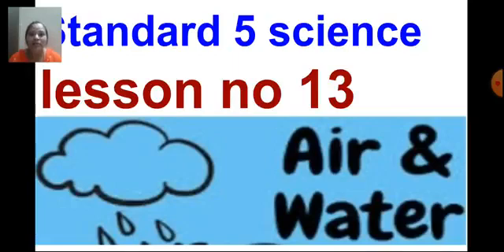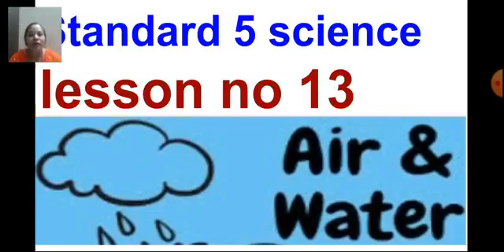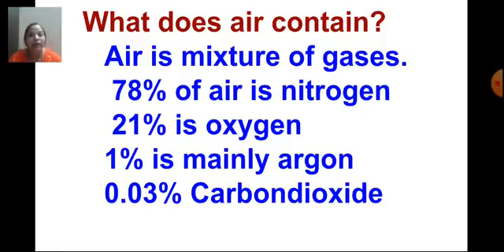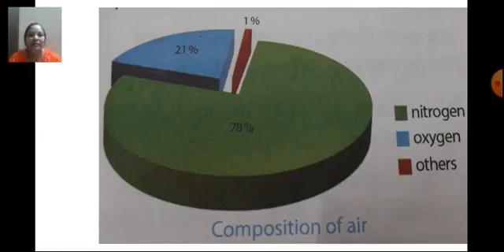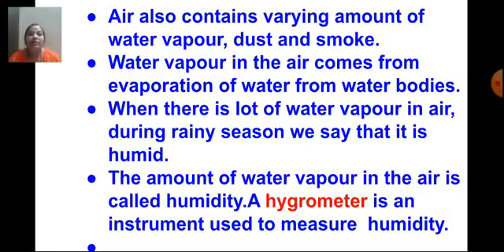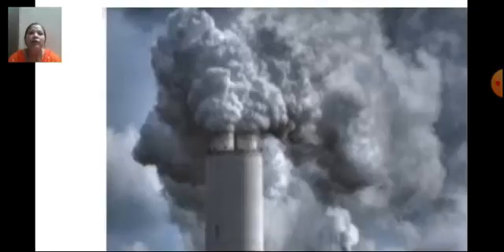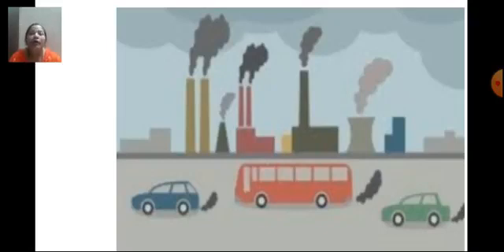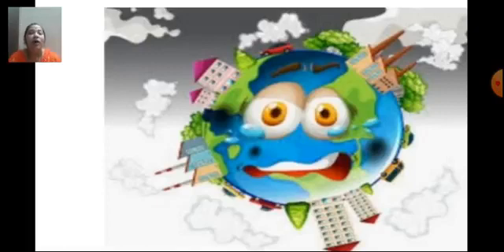class 5 science lesson no 13 air and water 1 feb 21